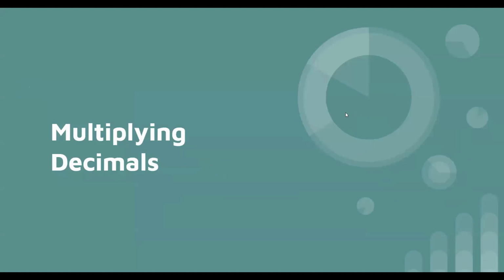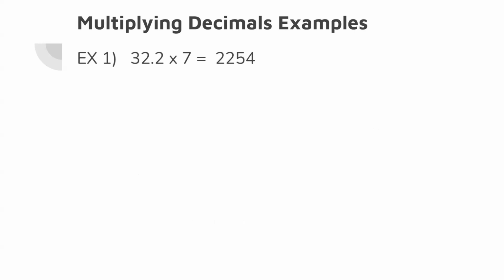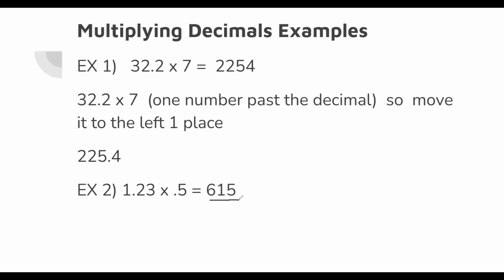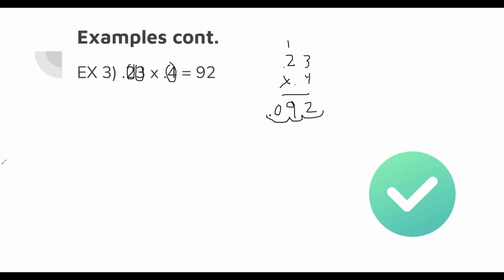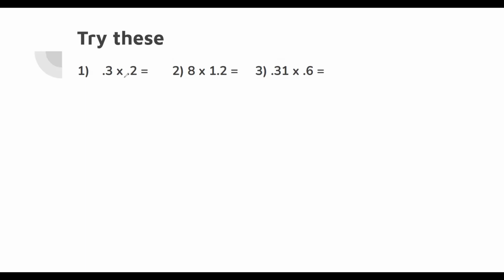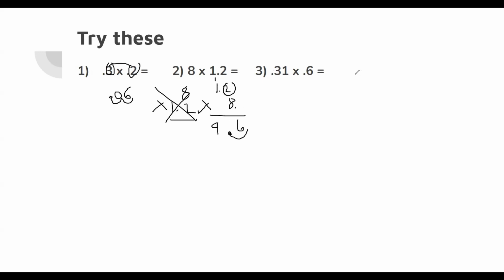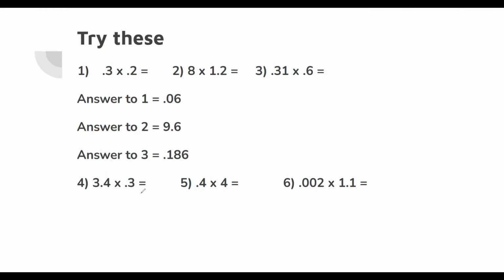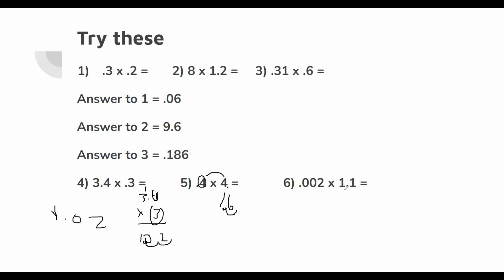✖️💡 How to Multiply Decimals – Fast, Easy, and Explained Clearly! 🔢✅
Multiplying decimals can seem tricky at first, but in this video, we make it simple!

Learn the exact steps to multiply decimals with confidence — from lining up the numbers to placing the decimal in the right spot. Whether you're working on homework, prepping for a test, or just brushing up your skills, this quick tutorial will help you master it in minutes. Let’s make decimal multiplication easy and stress-free! ✖️🔢💡

CHAPTERS
00:00 Multiplying Decimals
00:10 Multiplying Decimals Steps
00:29 Problem 1
01:08 Problem 2
01:33 Problem 3
02:00 Problem 4
02:17 Practice Problem 1
02:42 Practice Problem 2
03:10 Practice Problem 3
03:36 Answers to Practice Problems 1-3
03:44 Practice Problem 4
04:06 Practice Problem 5
04:19 Practice Problem 6
05:19 Answers to Practice Problems 4-6